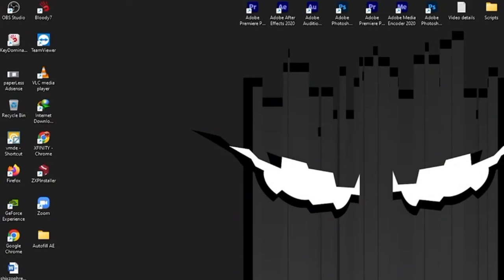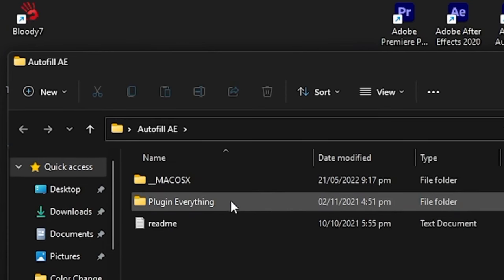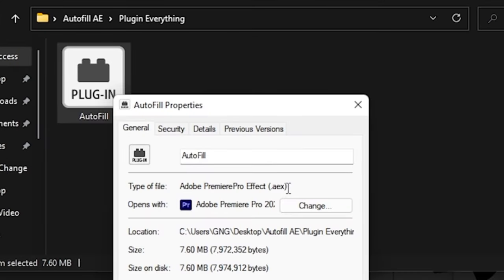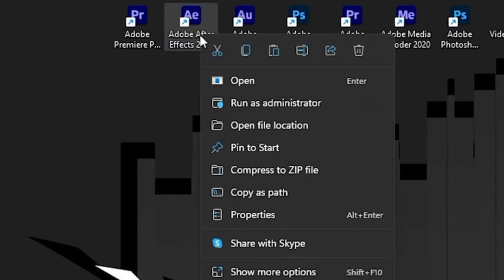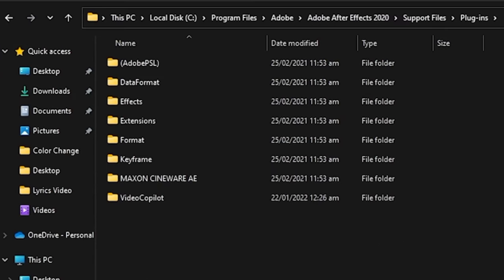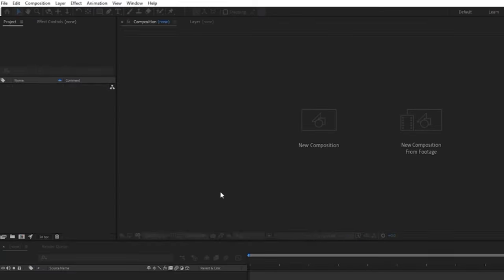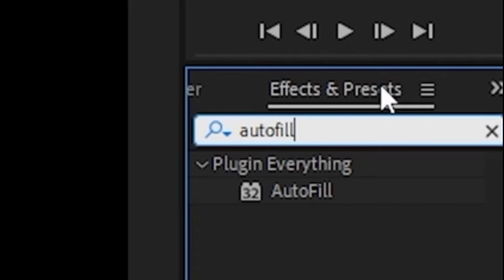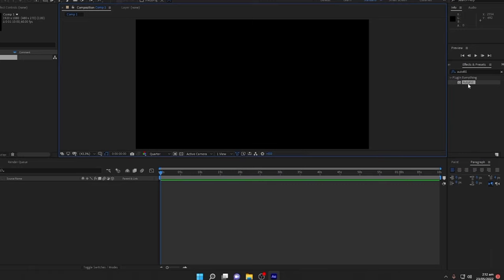Install Plugin After Effects (Ae) | script After Effects | Install .AEX Plug-ins Creative Cloud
We see how to Install .AEX Plug-ins and extensions for Creative Cloud apps.

00:05 Install Plugin After Effects

To install the After Effects plug-ins:
1. If After Effects is running, close it.
2. Do one of the following: Navigate to the folder 3ds Max install folder\ExternalPlugins\CS5\Windows\, then double-click the file Autodesk Adobe AE.exe to run it. This installs the plug-ins. Manually copy the files.
3. Restart After Effects.